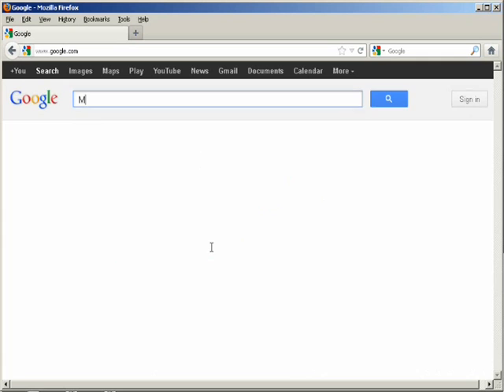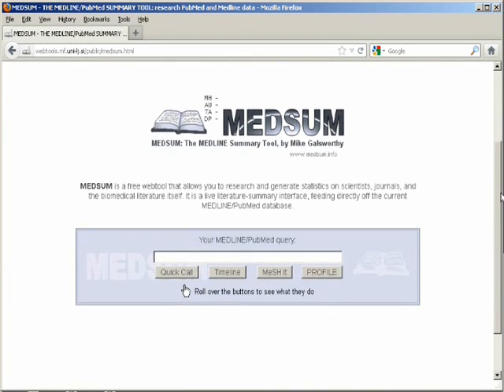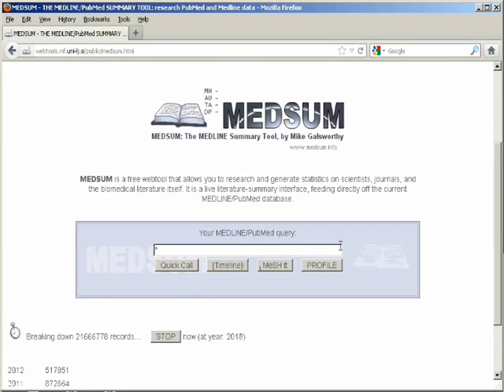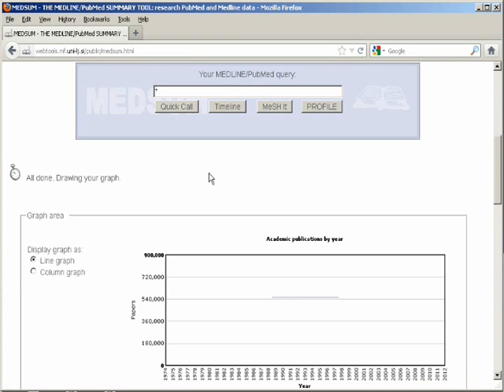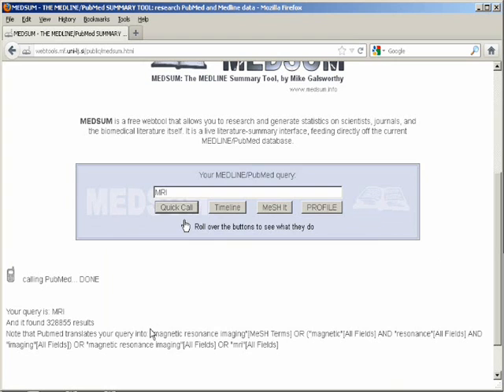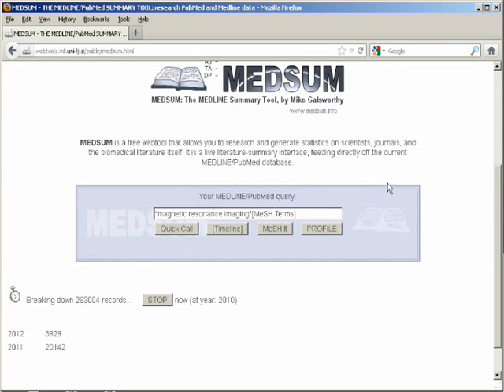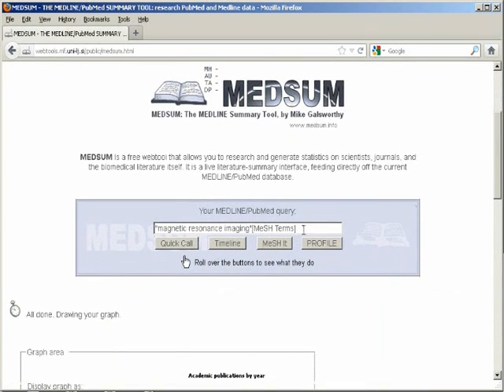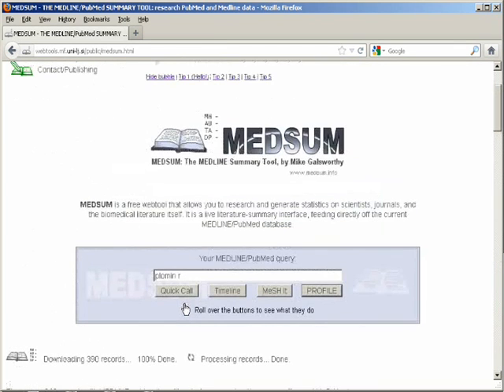How to analyze the scientific literature yourself - TYT Science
Mike from TYT Science demonstrates an easy-to-use online tool that lets you summarise all the academic literature stored in the US National Library of Medicine. See how to quickly generate graphs about any subject of interest, or profile academic journals and scientists. Have fun! (tool = MEDSUM database = PubMed/MEDLINE